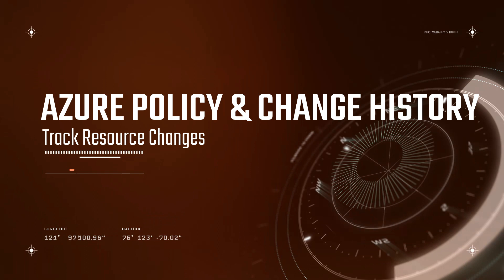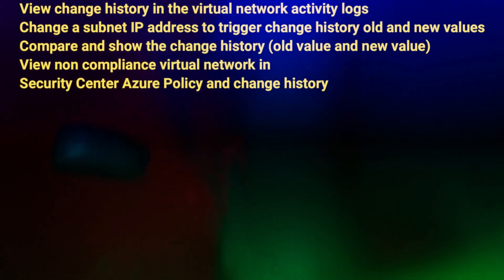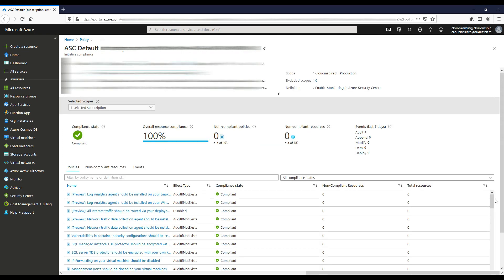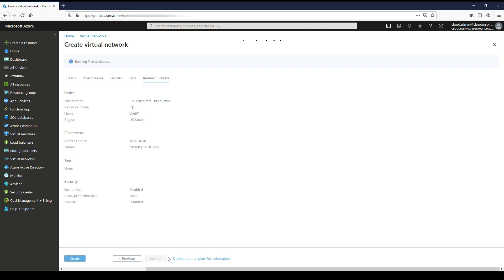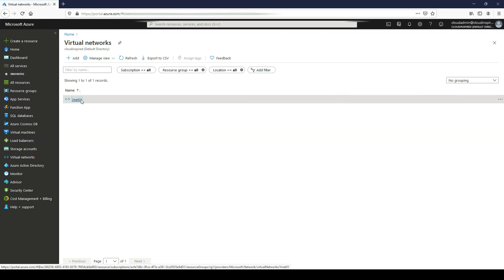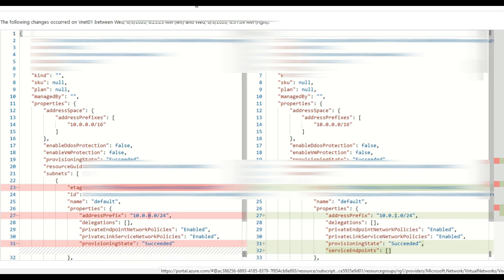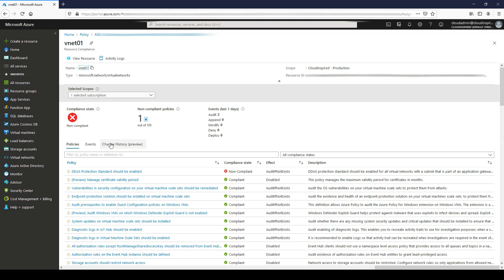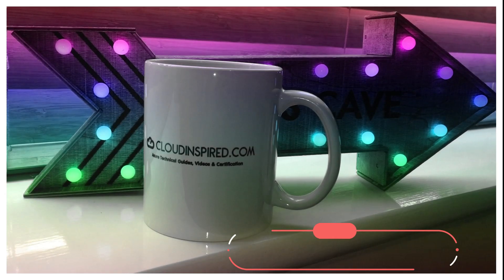Azure Policy & Change History | Audit Resource Changes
Take a dive into Azure Policy which allows you to see recent change history and logs within the Azure portal and properties for non-compliant Azure resources.

This is a extension and addition of a previous azure governance video where we explained and demoed azure governance using Management Groups, RBAC (Role Based Access Control), Azure Policy.

This video will cover the following Agenda

Introduction
Azure Policy for Security Center (default set of policies automatically assigned and monitored by Azure Security Center)
Add a virtual network to trigger change history
View change history in the virtual network activity logs
Change a subnet IP address to trigger change history old and new values
Compare and show the change history (old value and new value)
View non compliance virtual network in Security Center Azure Policy and change history